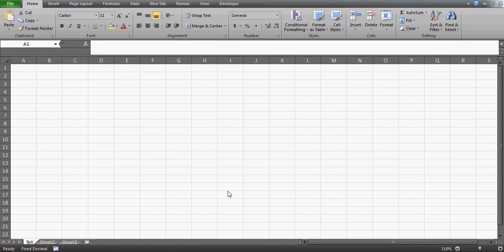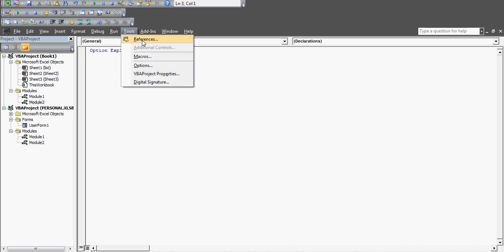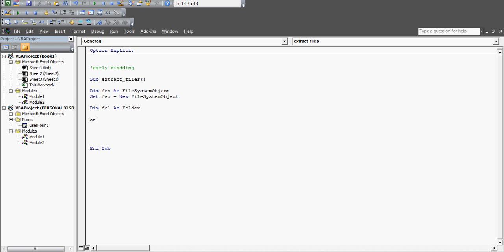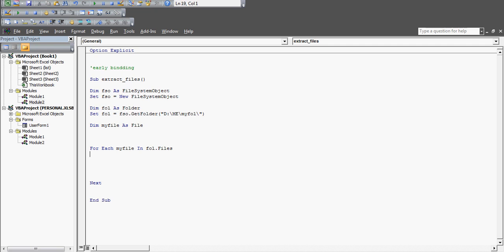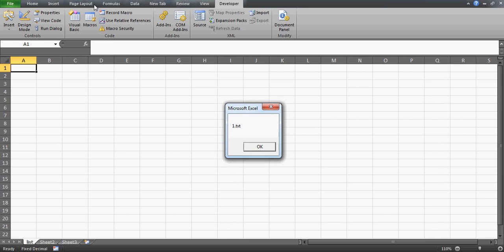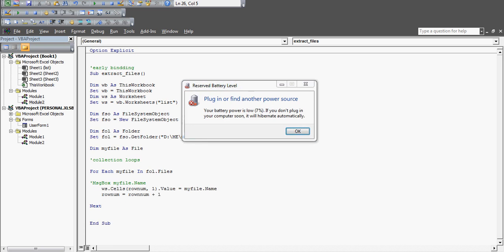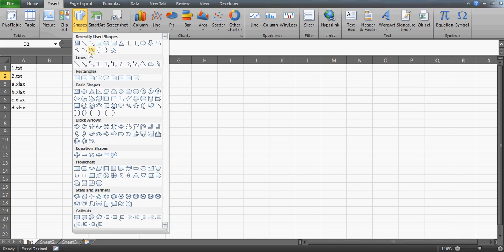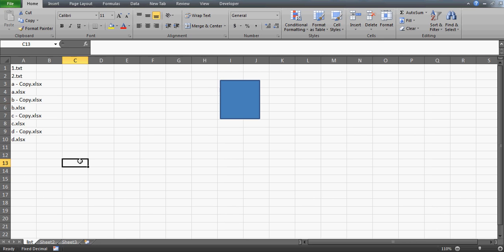Learn Excel -Video 133 - VBA - Export folder files in Excel sheet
In this video, we will learn that How to export file names in Excel